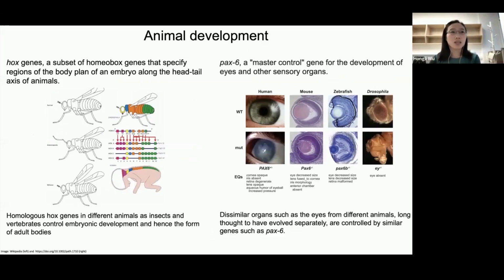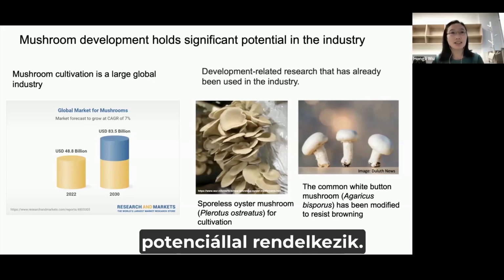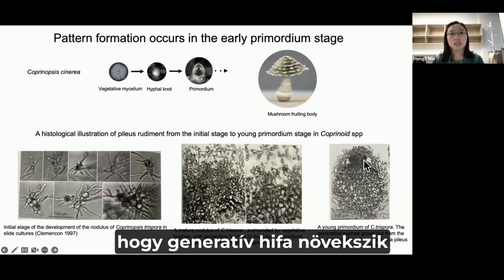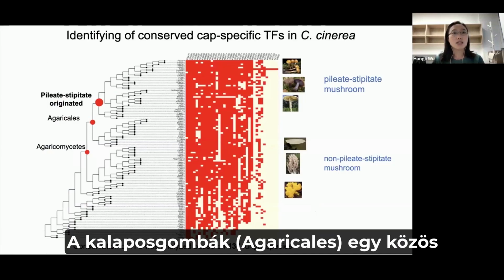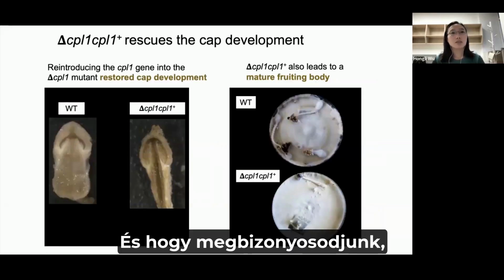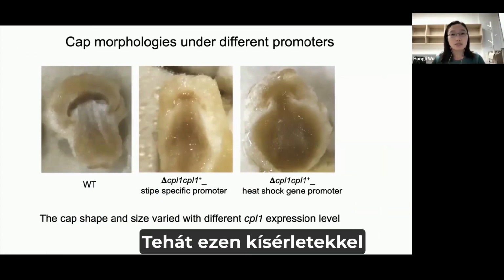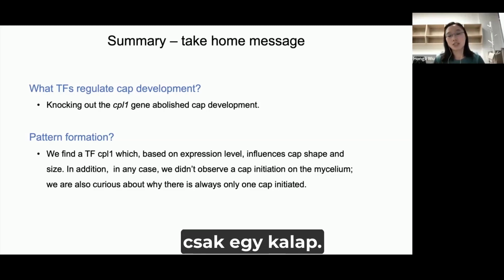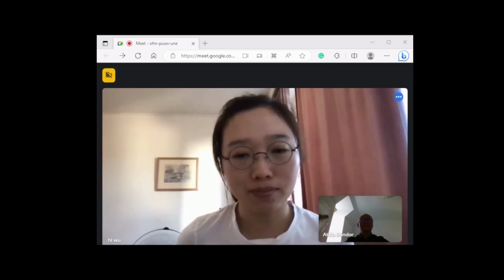A kalap fejlődésének szabályozása - Dr. Wu Hongli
A termőtestképző gombák kalapjának fejlődése lenyűgöző, feltárjuk a folyamat genetikai szabályozását.

A Szegedi Gombász Egyesület "Mikológia Tanszék" című tudományos-ismeretterjesztő előadás-sorozatában nagygomba vonatkozású kutatási eredményeket, szakterületi összefoglalókat, érdekességeket felvonultató előadásokat hallgathat meg a nagygombák iránt érdeklődő szélesebb közönség. Az előadások ingyenesek, előzetes regisztráció nem szükséges.

Köszönjük mindazoknak, akik adományaikkal segítették, hogy folytathassuk a munkát, és a Mikológia Tanszék a gombászközösség rendelkezésére álljon. Segítsen Ön is!